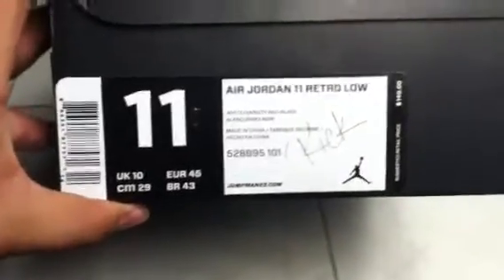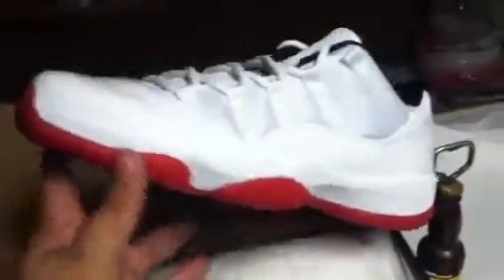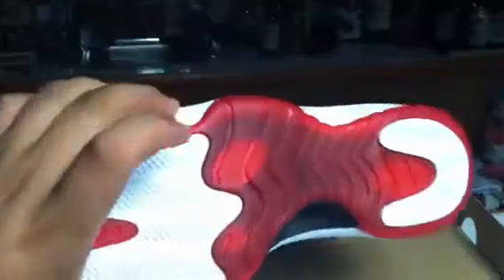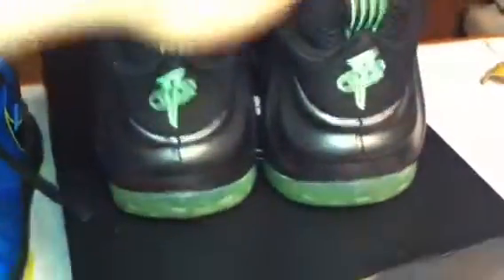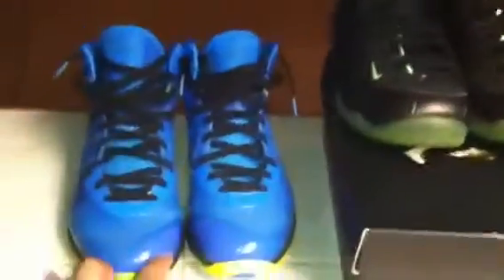Shoes for the Low!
Tex me ASAP! Deals only for 2 days

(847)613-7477